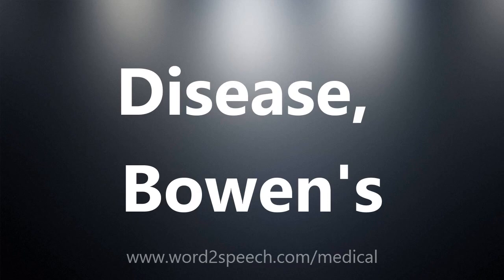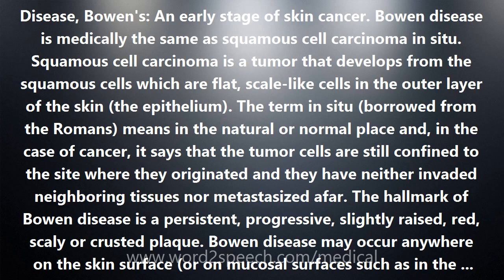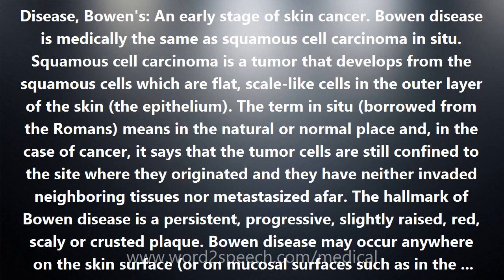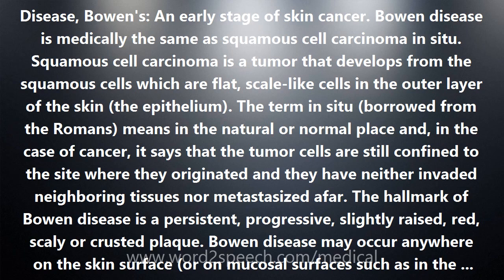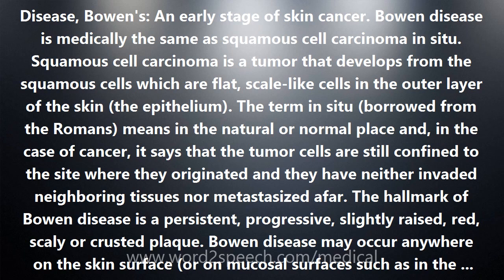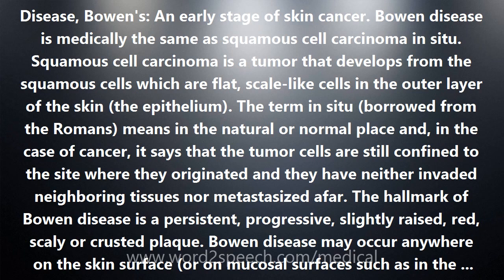Disease, Bowen's - Medical Definition and Pronunciation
Title: Disease, Bowen's

Disease, Bowen's: An early stage of skin cancer. Bowen disease is medically the same as squamous cell carcinoma in situ. Squamous cell carcinoma is a tumor that develops from the squamous cells which are flat, scale-like cells in the outer layer of the skin (the epithelium). The term in situ (borrowed from the Romans) means in the natural or normal place and, in the case of cancer, it says that the tumor cells are still confined to the site where they originated and they have neither invaded neighboring tissues nor metastasized afar. The hallmark of Bowen disease is a persistent, progressive, slightly raised, red, scaly or crusted plaque. Bowen disease may occur anywhere on the skin surface (or on mucosal surfaces such as in the mouth). Under the microscope, atypical squamous cells are seen to have proliferated through the whole thickness of the epidermis (the outer layer of the skin) but to have gone no farther. The cause of Bowen disease classically was prolonged exposure to arsenic. Today, Bowen's disease occurs most often in the sun-exposed areas of the skin in older white males.